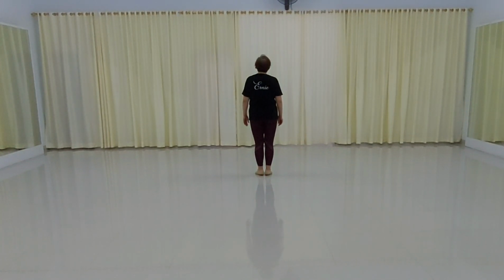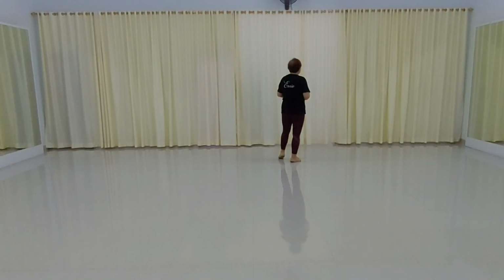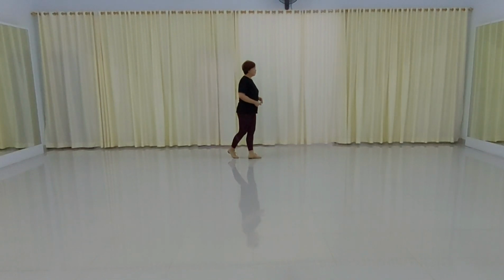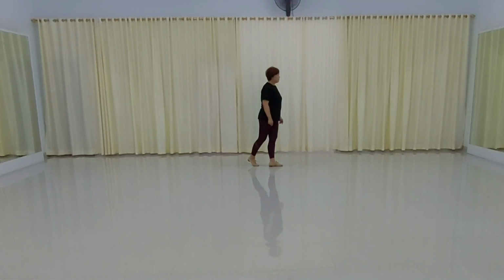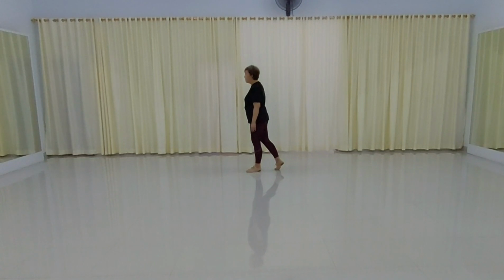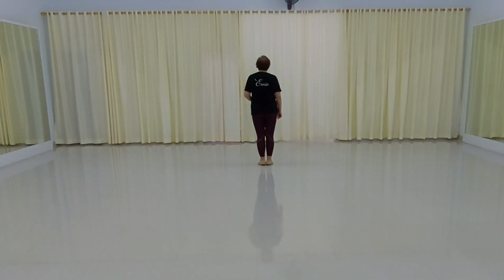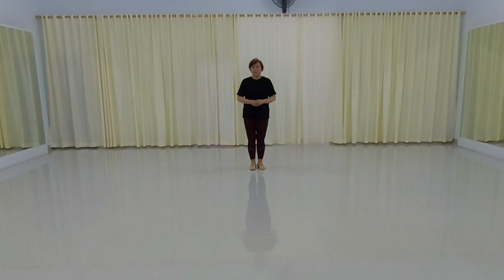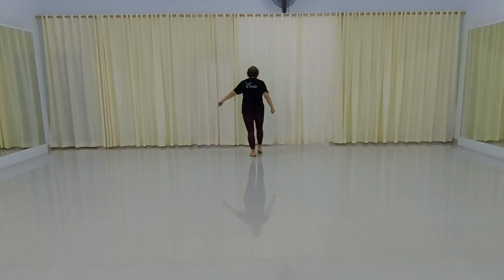COMO MIRARTE BACHATA line dance ( Tutorial )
Choreo by Ernie Yin & Athika Nasution
Improver level
32 count, 4 wall
2 Tag , 1 Restart
music : Como Mirarte - Sebastian Yatra , DJ Tronky Bachata Remix